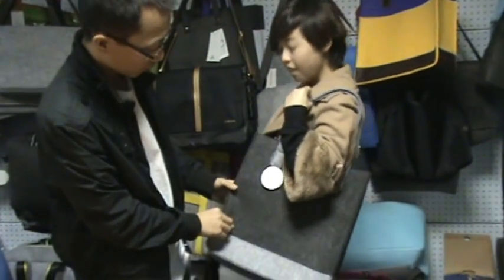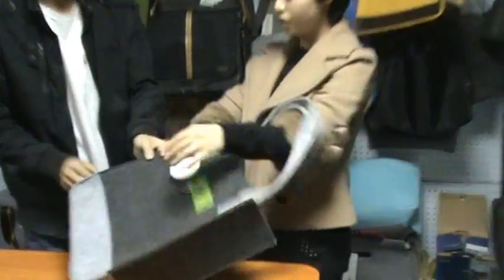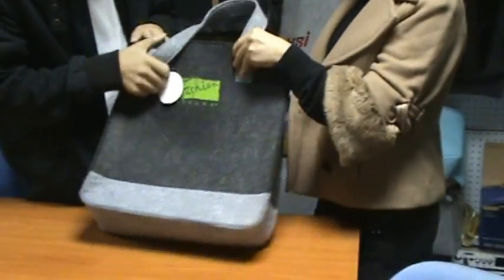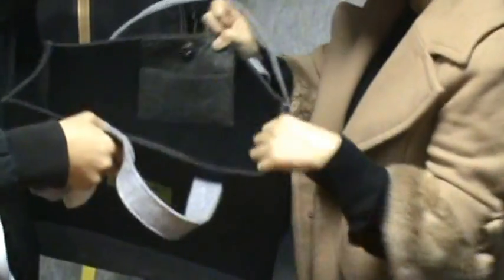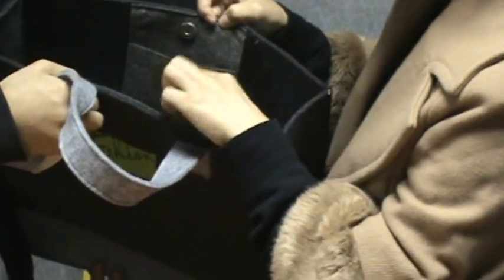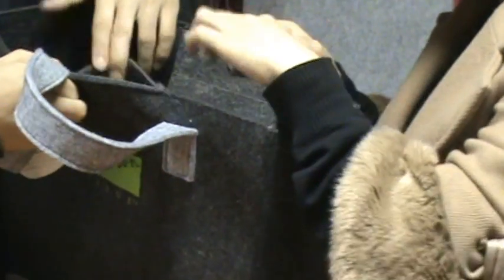Felt tote bag produced by Dingfeng industrial Co., ltd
Dingfeng industrial Co., ltd is producing felt tote bag,felt shopping bag,felt handbag.For more fashion felt bags,please visit our